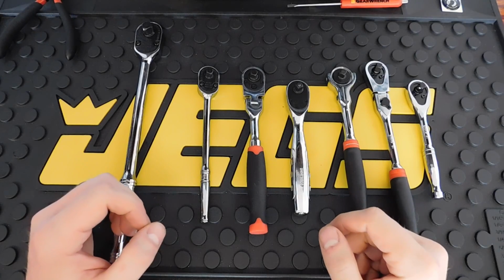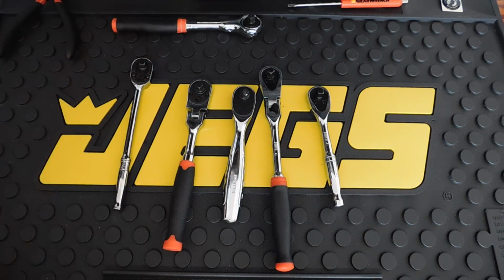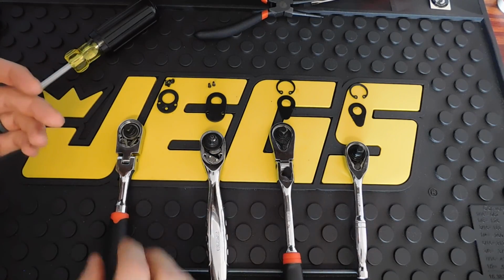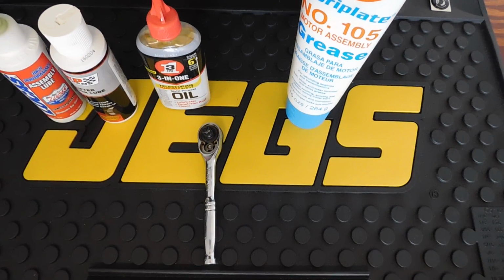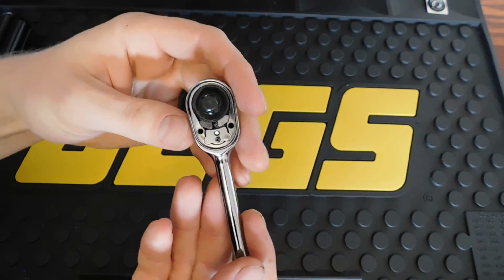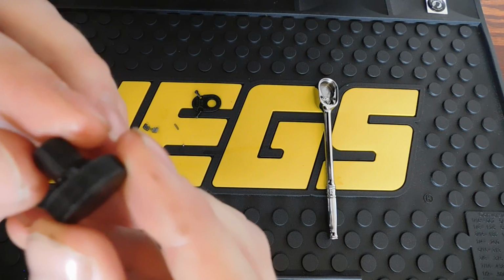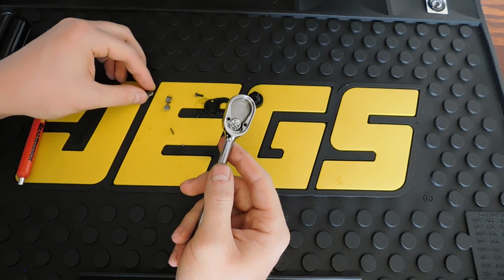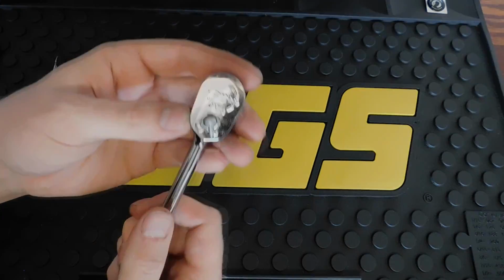Snap On Ratchet Inspection and Operation Comparison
Here I am comparing the internals of different ratchets and taking a close look at my Snap On TL72. I hope you all enjoyed. Thank you all for your support!!
Tools I Suggest:
Husky Bin Organizer
Tekton / Ernst Wrench Rail
Ernst wrench Rail
Ernst Low Profile Rail
EZ Red Rail
Ernst Socket Rail
Gearwrench 120XP Doube Box Wrench Set
Gearwrench 22 PC Wrench Set
Gearwrench Ratcheting Screwdriver
Knipex Long Reach Pliers
Vampire Pliers
Vampliers Set
Engineer Pliers
Lang Brake Caliper Tool
Klutch Impact Adapter Set
Astro Light
Grip Hammer Set
Sunex 3/8 Wobble Extension Set

Southwire Products
Southwire Tools 5N1 Pliers
Southwire Tools Multi Tool
Southwire Ratcheting Screwdriver
Southwire Screwdriver W/ Stripper
Southwire Tool 4PC Kit W/ Pouch
Southwire Tool 5PC Kit W/ Pouch